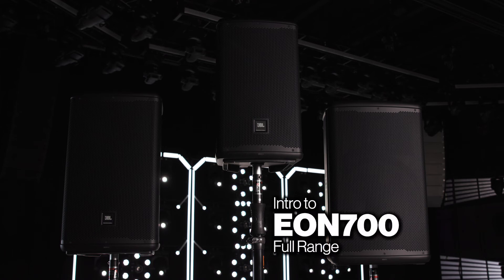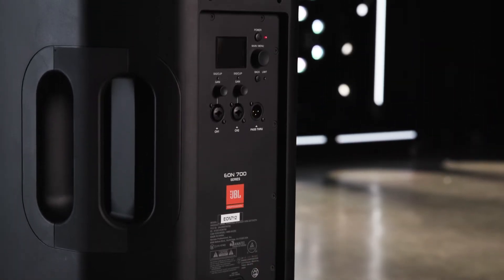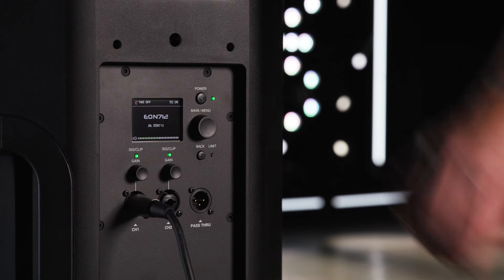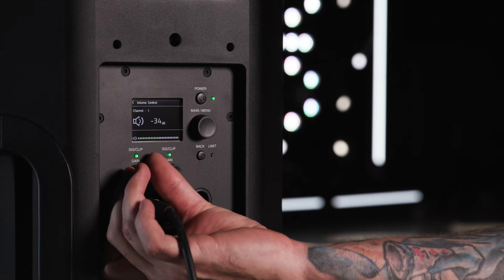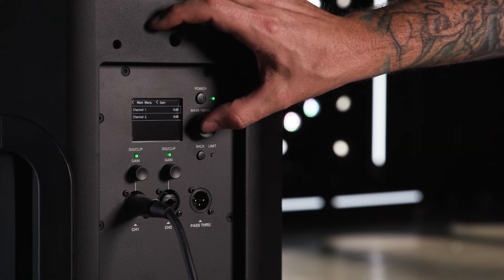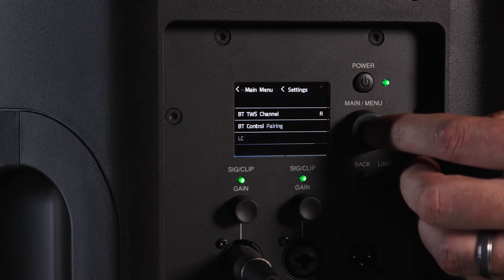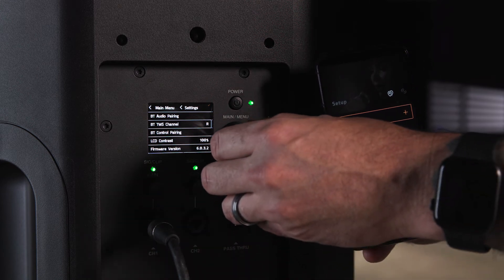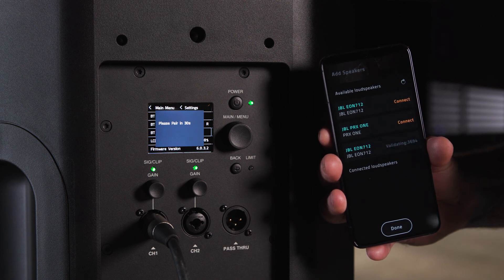07. JBL ProポータブルPAトレーニングシリーズ：「EON700フルレンジスピーカーの紹介」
JBL ProポータブルPAトレーニングシリーズの一つであるこの「EON700フルレンジスピーカーの紹介」モジュールでは、EON700シリーズスピーカーの基本的な機能を説明します。